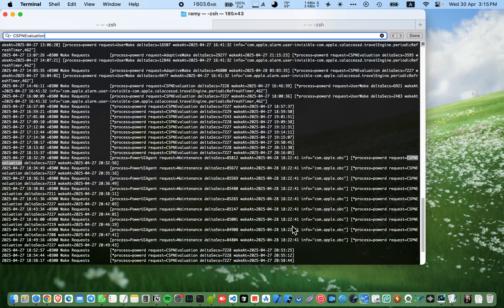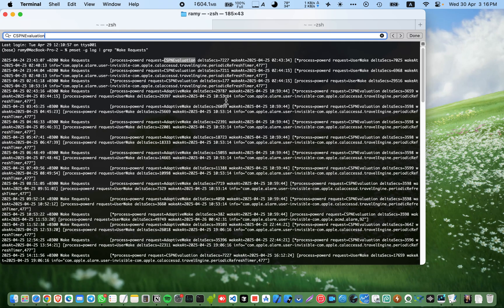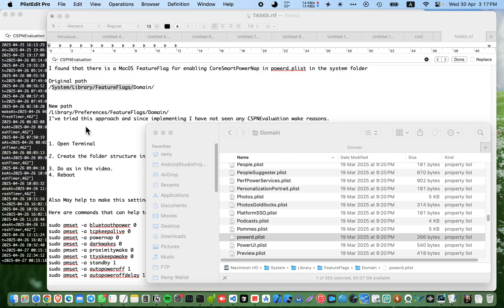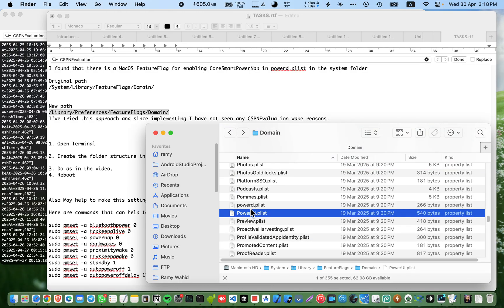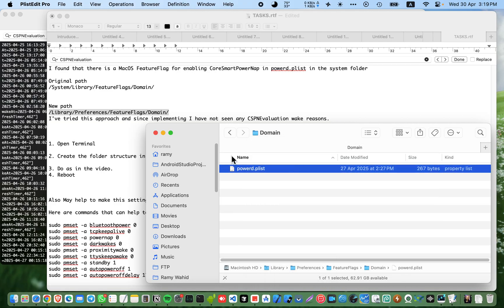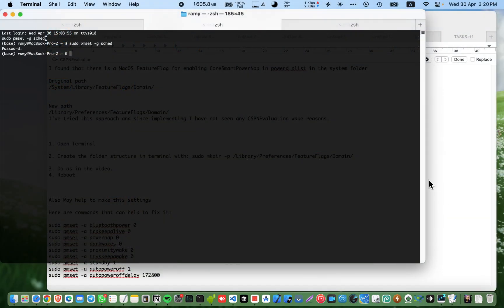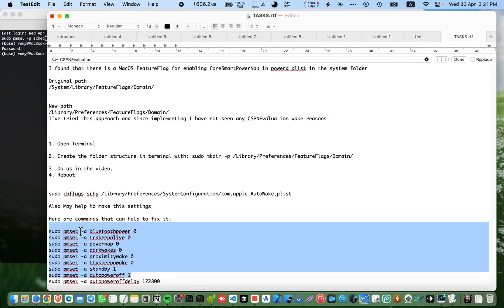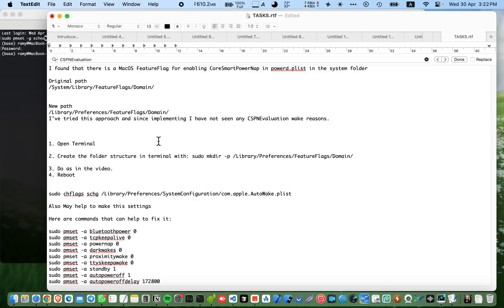Fix Macbook battery drain while in sleep CSPNEvaluation | com.apple.calaccessd.plist | TravelEngine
I found that there is a MacOS FeatureFlag for enabling CoreSmartPowerNap in powerd.plist in the system folder
Original path
/System/Library/FeatureFlags/Domain/powerd.plist
New path
/Library/Preferences/FeatureFlags/Domain/powerd.plist

🎙️ We can't change this plist file in the original path, because the file is in the secure system enclave, but we can override MacOS FeatureFlags by setting in them in the /Library/Preferences/FeatureFlags/Domain/.

since implementing this method I have not seen any CSPNEvaluation wake reasons.

Steps:
1. Open Terminal
2. Create the folder structure in terminal with:
sudo mkdir -p /Library/Preferences/FeatureFlags/Domain/
3. Do as in the video.
4. Reboot

🔋 Tried and tested this:
1. put the machine into 1 day 😴 .
2. wake it up.
3. pmset -g log pmset.txt.
4. Voila no CSPNEvaluation Wake Request for this sleep action. 😃
📍 To prevent the system from rescheduling events, try locking the settings file:
This Fix Apple Auto Event schedule like:
com.apple.calaccessd.plist (Issue)
com.apple.calaccessd.travelEngine.periodicRefreshTimer (Issue)

DO THIS:👇🏻
- to stop system access to the AutoWake plist:
sudo chflags schg /Library/Preferences/SystemConfiguration/com.apple.AutoWake.plist
‼️ NOTE: This prevents the system from updating this file, thus halting scheduled events. However, you must remove the lock before updating the system:

- to reset it if you want:
sudo chflags noschg /Library/Preferences/SystemConfiguration/com.apple.AutoWake.plist
📍 Here are commands that can help to make your make sleep better:

sudo pmset -a hibernatemode 25 (This make wake up slow 8 secs)

The -a, -b, -c, -u flags determine whether the settings apply to battery ( -b ), charger (wall power) ( -c ), UPS ( -u ) or all ( -a ).

‼️ TO RESET PMSET: sudo pmset restoredefaults

‼️ To check pmset settings for diffrent power sources use : pmset -g custom

‼️  to see Wake Reasons from last boot: log show --last boot --style syslog | fgrep "Wake reason"

You can also try these ones:
pmset -g log | grep -e "Wake from" -e "DarkWake"
pmset -g log | grep "Wake Requests"
pmset -g log | grep "Wake Reason"
syslog | grep "Wake reason"
pmset -g log| grep -e " Sleep " -e " Wake "

Have any Issue?
Leave a comment about your issue and lets think together